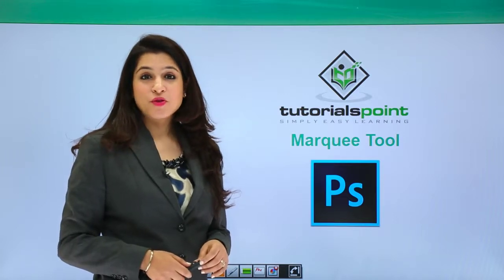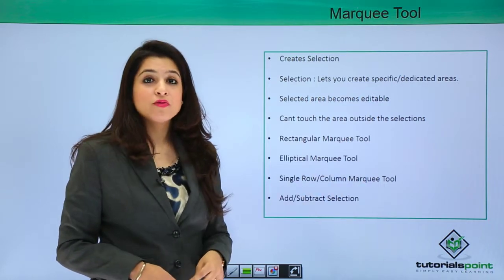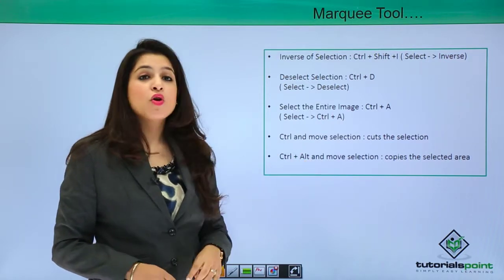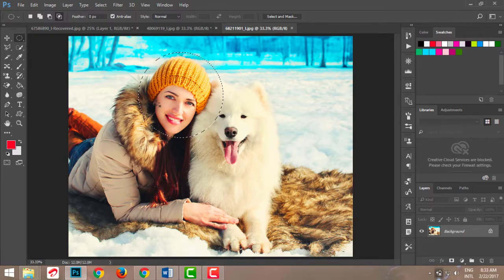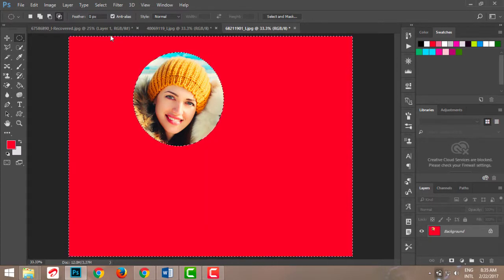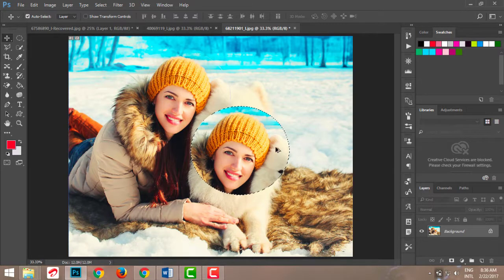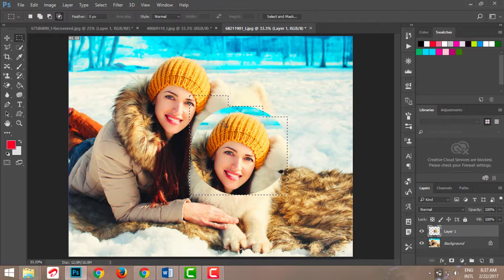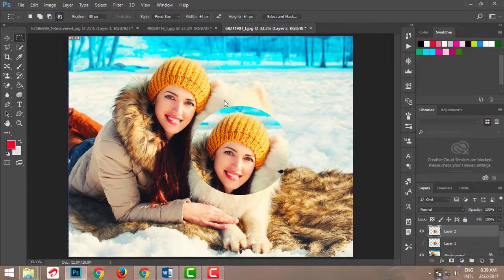Photoshop - Marquee Tool